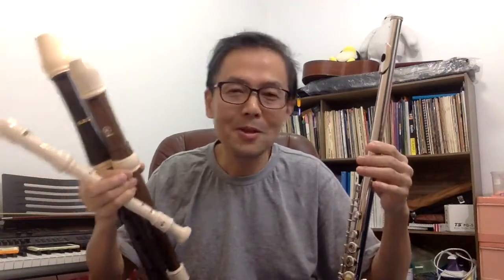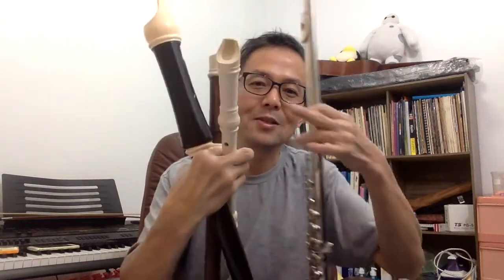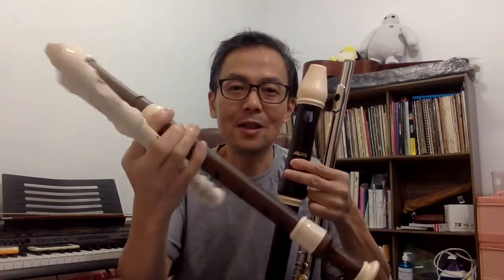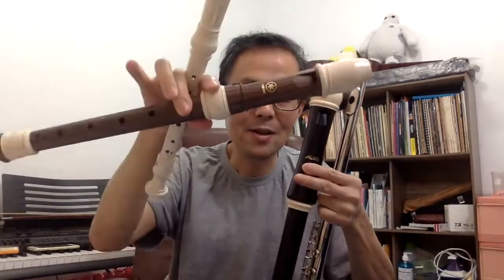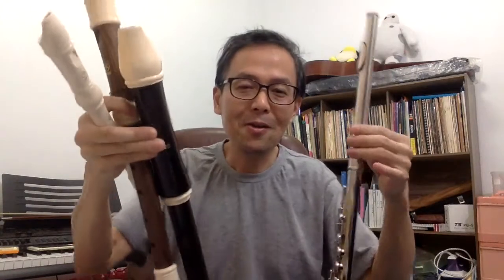[Flute #1] Comparing recorder vs flute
What is a Flute?

The term flute is applied to a number of reedless wind instruments that produce sound from the flow of air across an opening. Flutes made from a tube with holes that can be stopped with fingers or keys. A number of instruments such as piccolo, clarinet, recorder, fife, bansuri, etc. are generally considered as types of flutes. They are considered to be one of the oldest musical instruments in the world and are used in both western and eastern music. Flutes can be categorized into several broad groups such as side-blown and end-blown, and fipple flutes and non-fipple flutes.

Side Blown Flute

These are also known as transverse flutes and are held horizontally played. The player has to blow across the embouchure hole in the flute, perpendicular to the flute’s body length.

End Blown Flutes

End-blown flutes are played by blowing on one end of the flute. Xiao, kaval, danso and Anasazi flute are some examples of this type of flutes. They are held vertically when played.

Fipple Flutes

Fipple flutes have a constricted mouthpiece. These flutes are held vertically when played. Recorder and tin whistle are examples of fipple flutes.

Non Fipple Flutes

Non-fipple flutes are the flutes that don’t have a constricted mouthpiece. Most instruments in the flutes family are of this kind.

However, in modern usage, the term flute mainly refers to the western classical flute, which is a transverse instrument made of wood or metal. These are pitched in C and has a variety of three and a half octaves starting from the musical note C4. C 7 is considered to be the highest pitch in western flutes, but experienced players may be able to reach even higher notes.
What is a Recorder?

A recorder is a flute-like or whistle-like musical instrument that belongs to the woodwind family. Recorders have a clear and sweet sound. The documented history of recorders dates back to the middle ages, and they were also very popular during the renaissance and baroque periods. However, from the second of the 17th century, flutes and clarinets, which could play a wide range of notes, began to replace recorders. It was only at the beginning of the twentieth century that recorder began to regain its popularity.

The recorder is played vertically, rather than horizontally, and an internal duct to direct the airflow across the edge of the tone hole. Recorders have a seven finger holes (four for the lower hand and three for the upper hand) and a thumb hole. Recorder is categorized as a fipple flute or duct flute since it has a constricted mouthpiece, which is called a fipple.
THANK YOU to all my subscribers for your interest in my way, my work, kind comments.